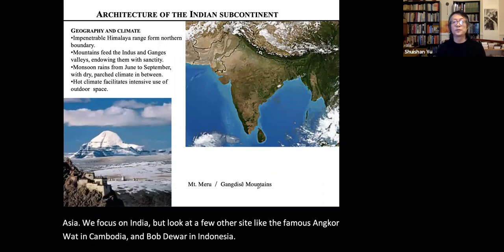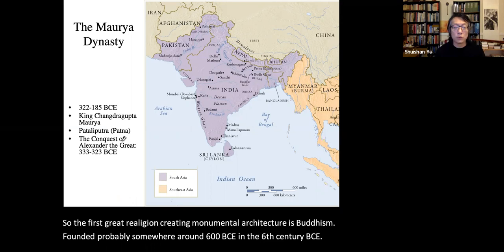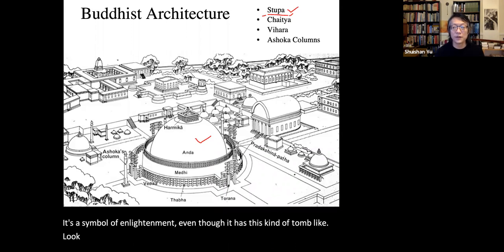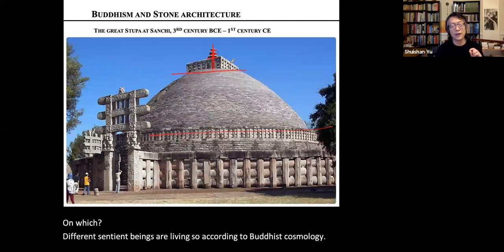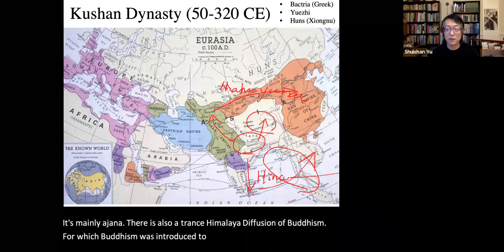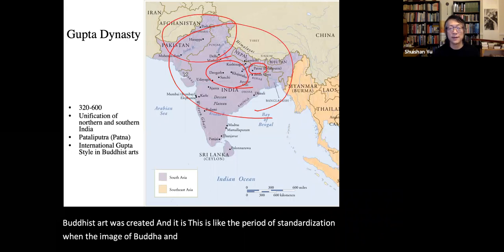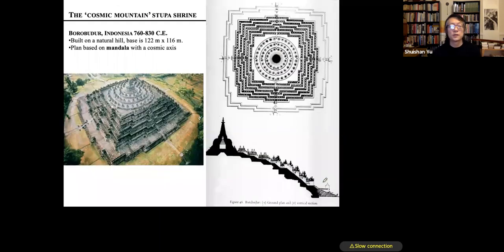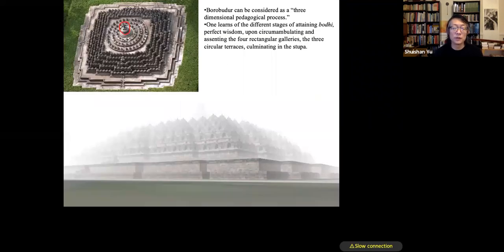8-1 Flowers of Mandala: Architecture of Ancient India and Southeast Asia 建築大歷史 Global Arch History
First part of the lecture “The Flowers of Mandala: Architecture of Ancient India and Southeast Asia” 曼陀羅之花：古印度與東南亞的殿堂 in 于水山建築大歷史 Global Architectural History by Prof. Shuishan Yu.